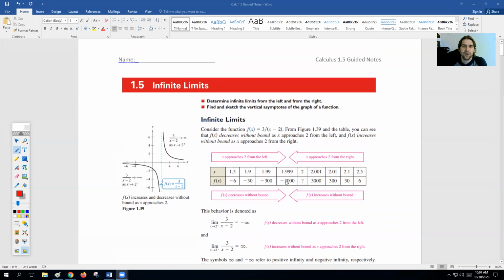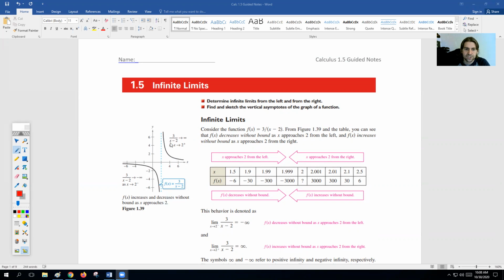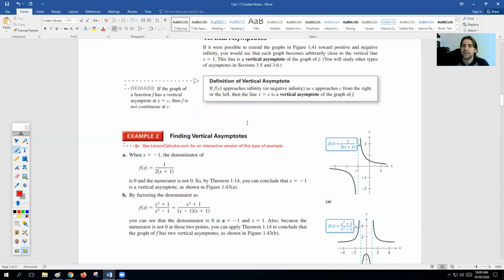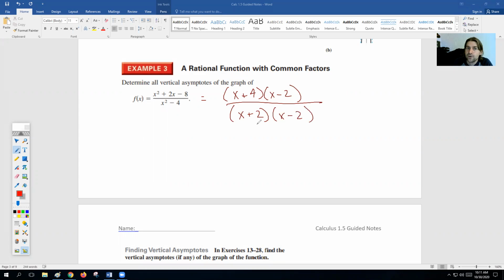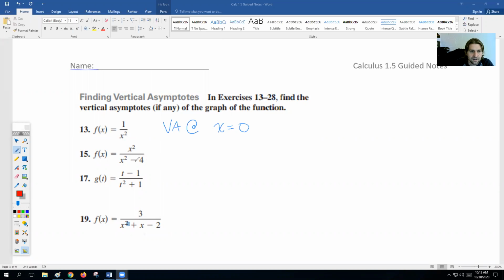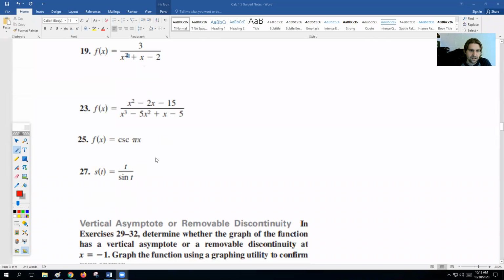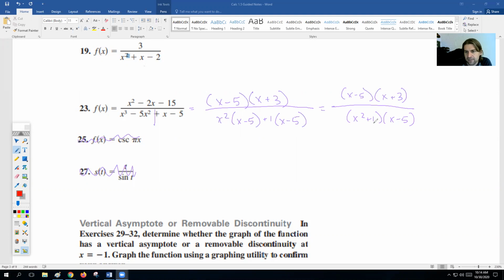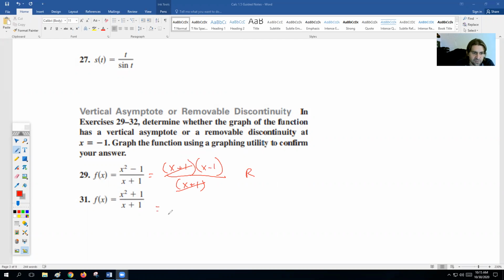Calc 1 5 Notes